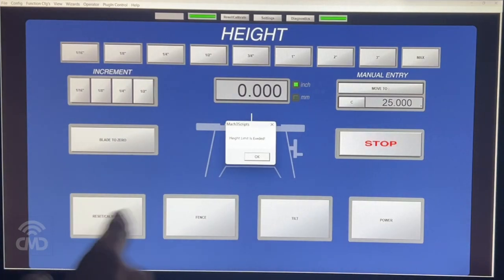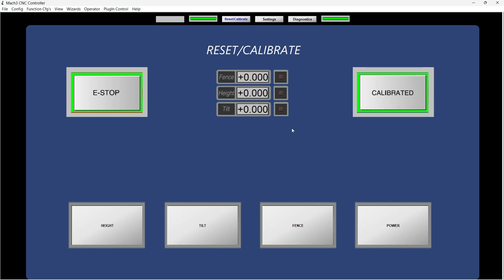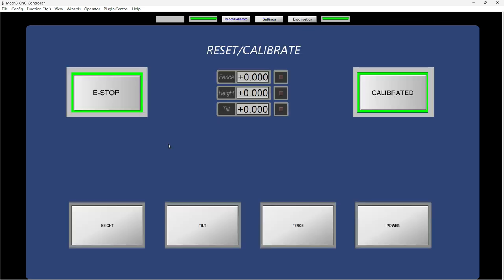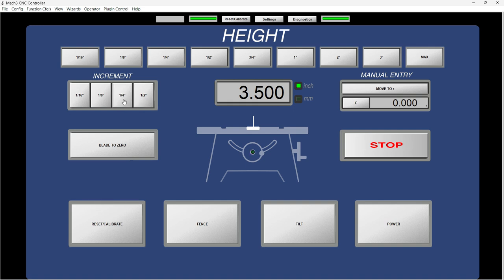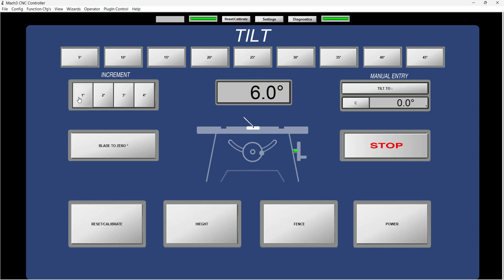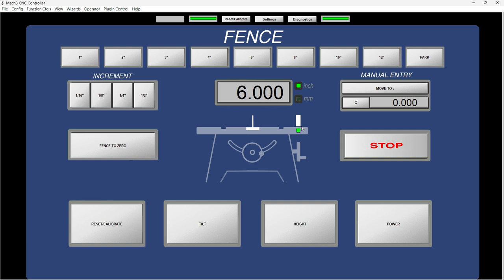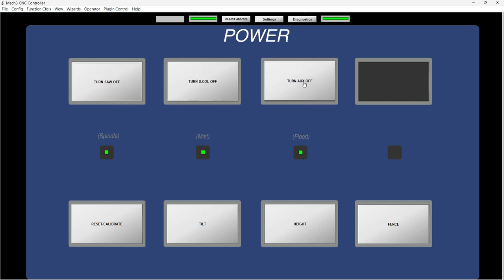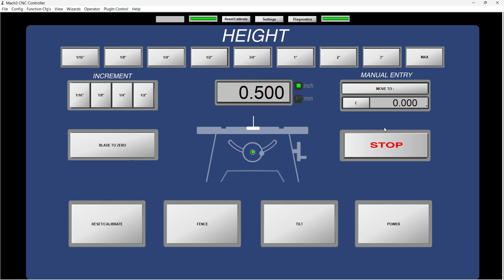Control Your Table Saw Using Mach3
Graphical interface for a table saw using the Mach 3 application to control the movement of the different axis that will make the different parts of the saw move.
The screen set and graphics are available with this link on Google Drive please feel free to try it out improve it change it or whatever I hope you like it is useful to you.